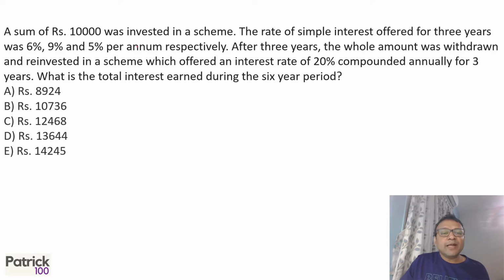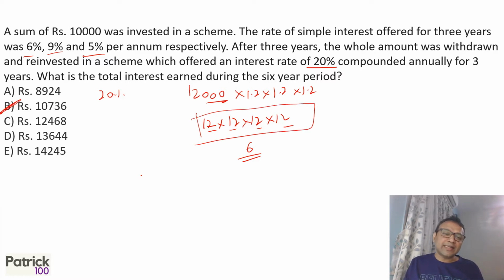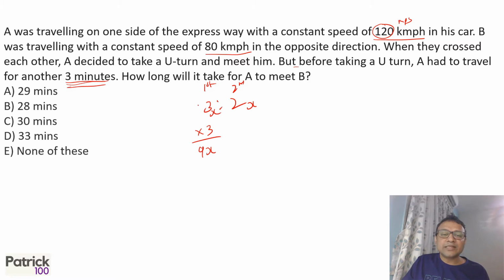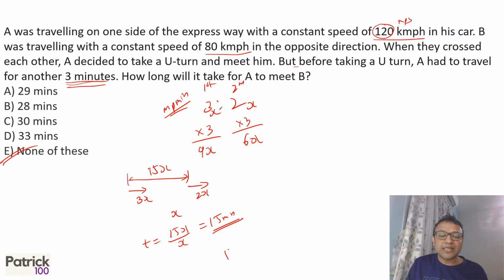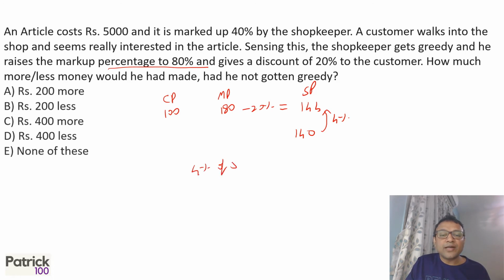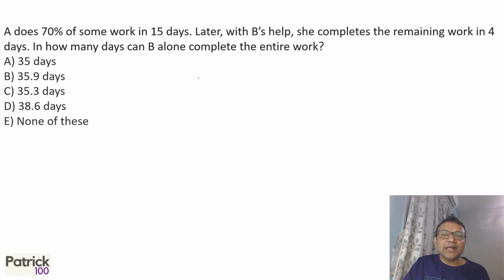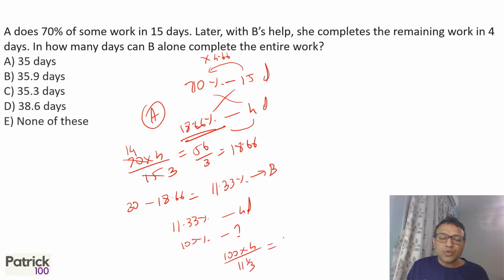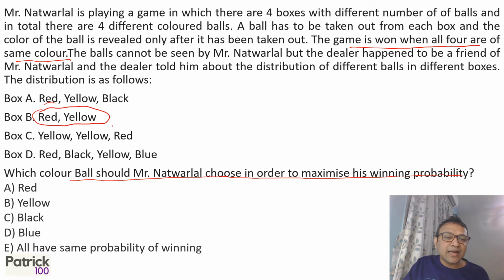Road to IPM - Day 19 | Patrick Dsouza